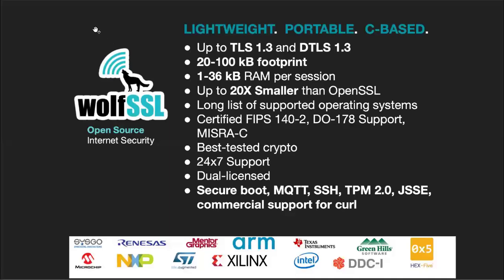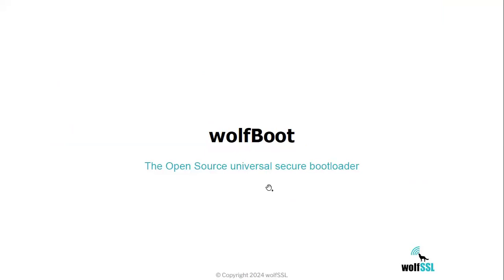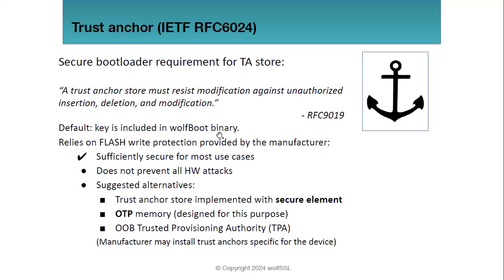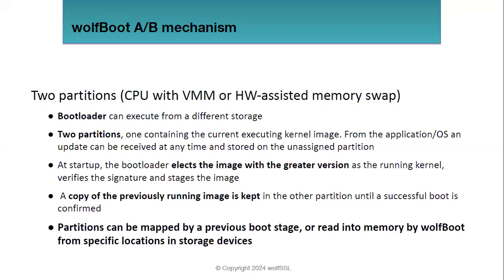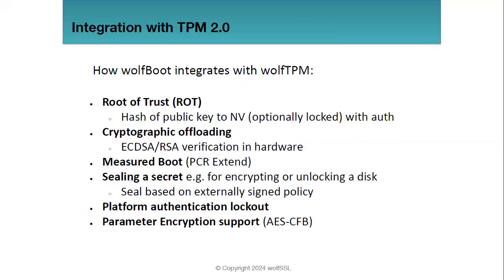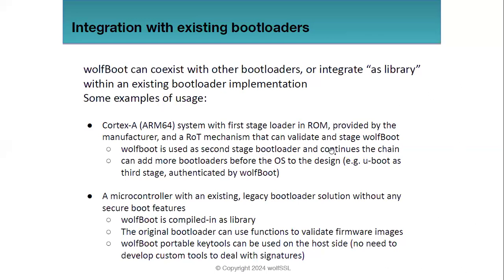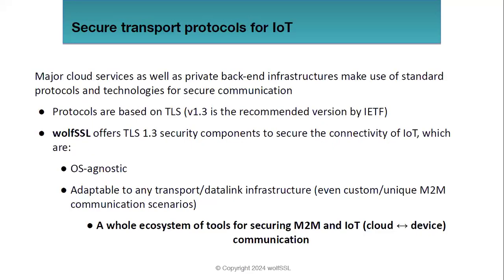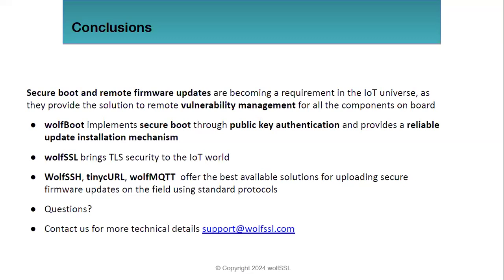Secure and Reliable Firmware Updates with wolfBoot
Learn the intricacies of connected embedded systems and the challenges they face, particularly focusing on the pivotal role of secure boot mechanisms in enhancing security.

In today's interconnected world, the ability to remotely update various artifacts within embedded systems is crucial. However, this convenience brings about significant security risks that must be meticulously addressed. Join our expert, Daniele Lacamera, as he provides an in-depth guide on securing embedded systems, highlighting the importance of secure boot mechanisms and introducing wolfBoot as a premier solution in firmware security.

Timestamps of the webinar:
00:00 Intro
02:33 IoT Security
05:37 Secure bootloader
07:25 The need for a universal secure bootloader
08:40 wolfBoot
13:31 Trust anchor (IETF RFC6024)
16:27 Key management
17:08 Secure bootloader: update management
22:13 Architectures supported: design differences
23:21 Interruptible swap operations
23:55 wolfBoot advanced features
26:20 Post-quantum authentication algorithms
28:21 Integration with TPM 2.0
30:18 Integration with TrustZone-M
32:08 Integration with existing bootloaders
35:09 FIPS 140-3
36:10 Safety-oriented design and certifications
38:48 Secure firmware updates
38:51 Issues solved by wolfBoot alone
40:40 wolfBoot is transport agnostic
41:20 Secure transport protocols for IoT
43:43 SSH: The UNIX way
44:55 cURL: secure access to web services
46:09 MQTT: lightweight scalable messaging protocol
47:04 Conclusions
48:22 Q&A

Don’t miss out on this chance to fortify your knowledge and skills in securing embedded systems. Take a step towards securing your IoT devices against emerging threats.